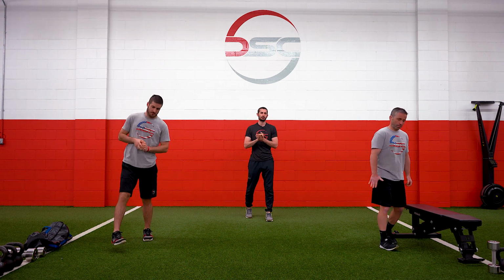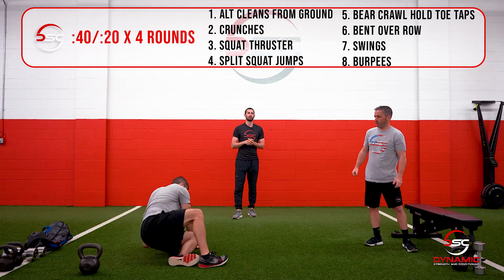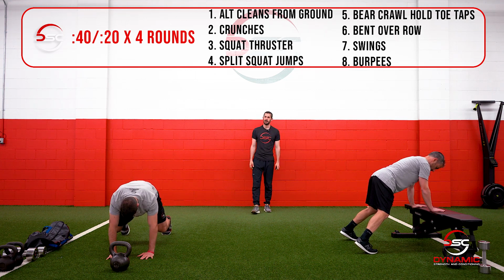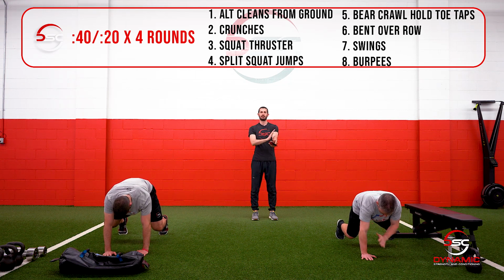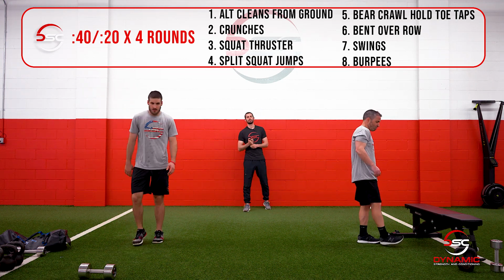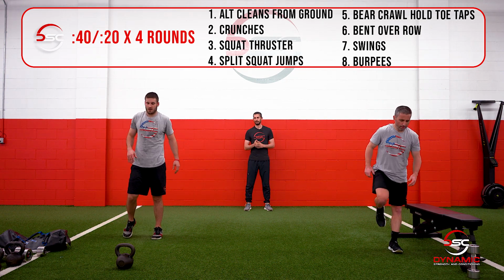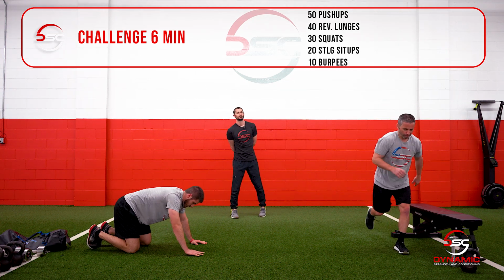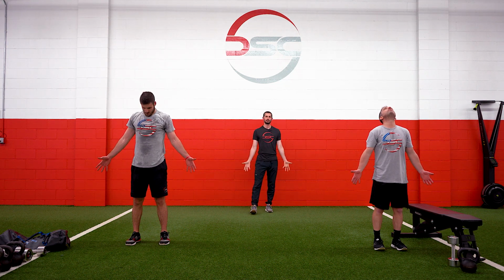DSC Total-Body Strength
Online workout from award-winning New Hampshire Dynamic Strength and Conditioning.

0:00 Workout 001
0:49 Warm Up
7:42 Circuit 1
45:28 Challenge
53:50 Cool Down